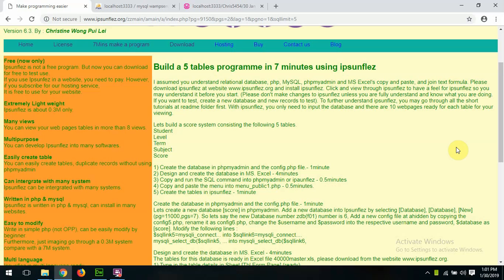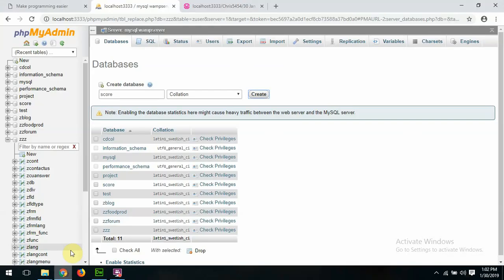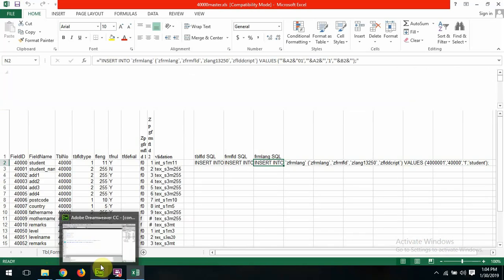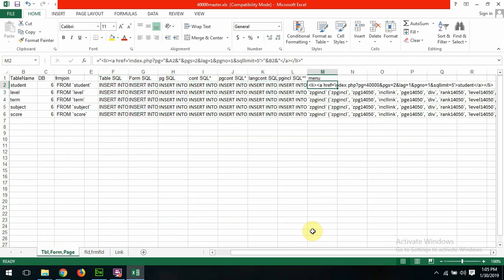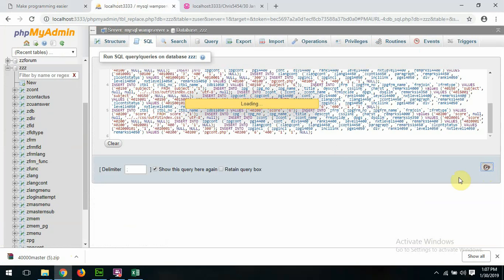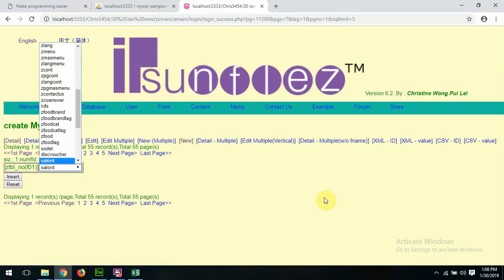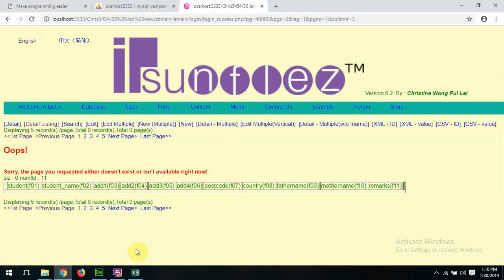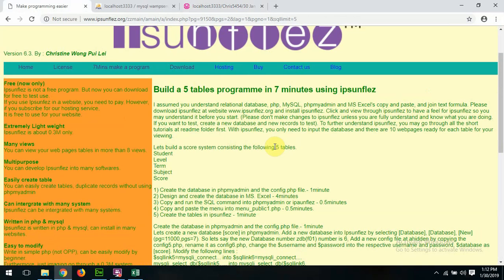Build a 5 tables php MySQL program in 7mins using ipsunflez(revised)